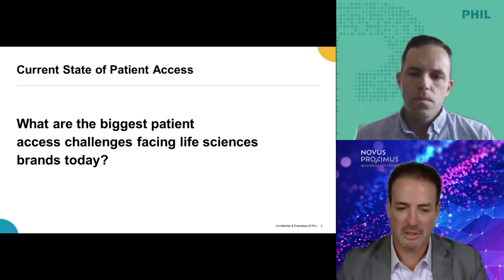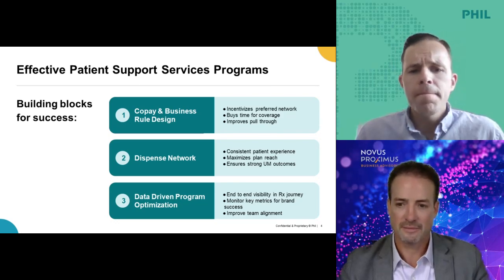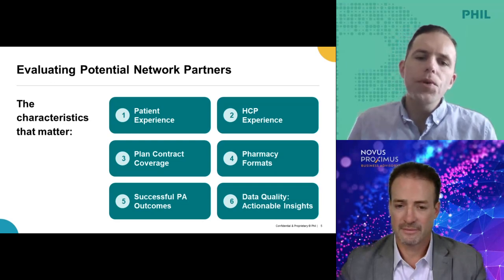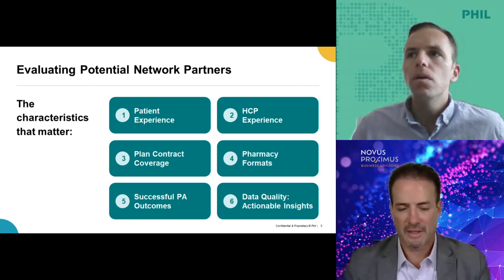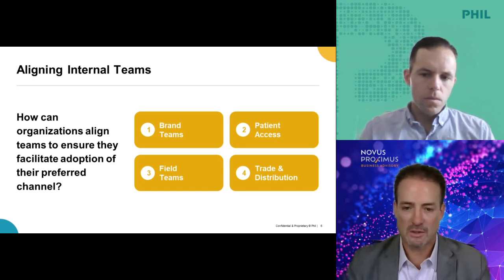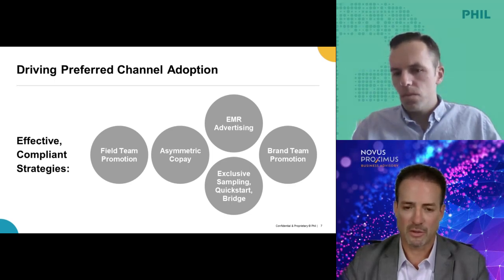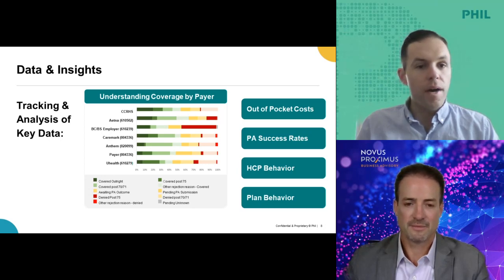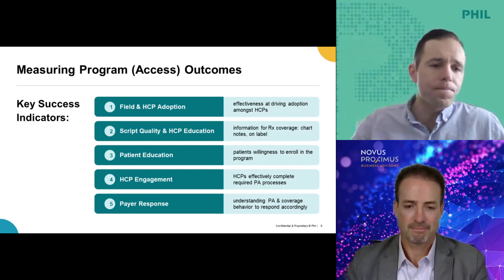Patient Access Strategies to Drive Sustained Brand Growth Webinar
In today’s complex channel environment, pharmaceutical commercial teams must optimize their patient access strategy for sustainable brand growth.

Tune in as seasoned industry experts, Patrick Coyle, Founder & CEO of Novus Proximus LLC and Daniel Johnson, Director of Product Marketing at Phil, share how you can develop an integrated patient access strategy that unites your hub, field team, and services programs into a supercharged growth engine.